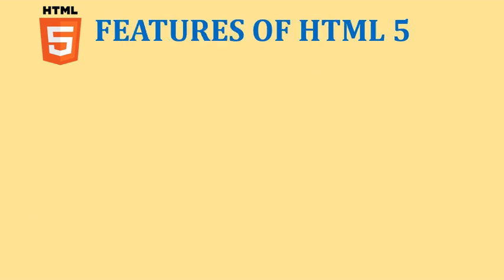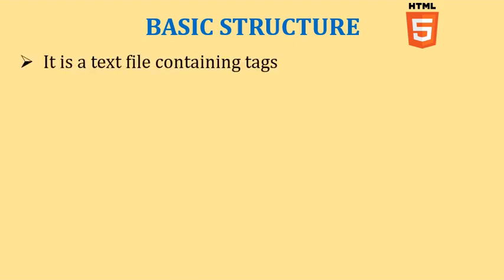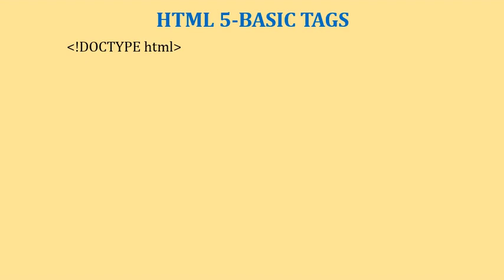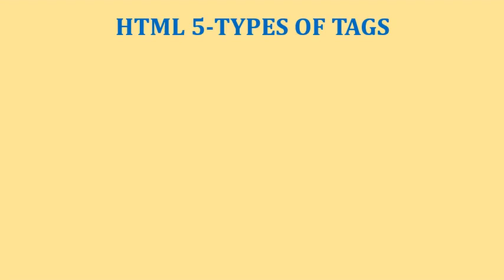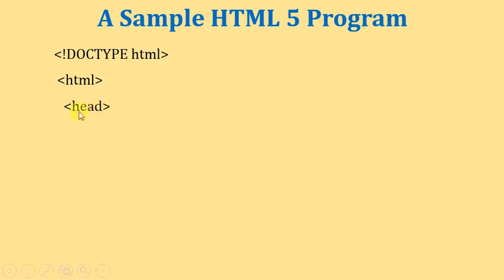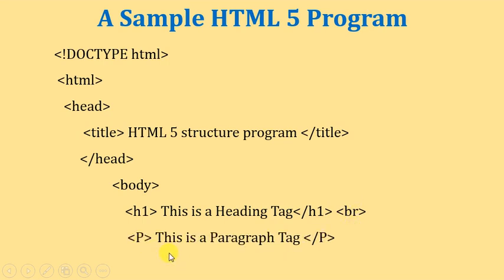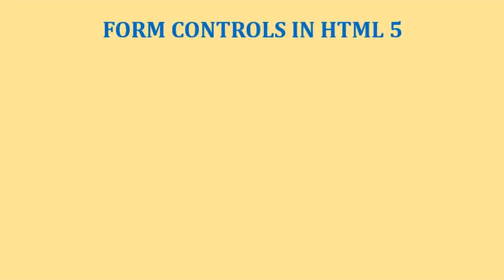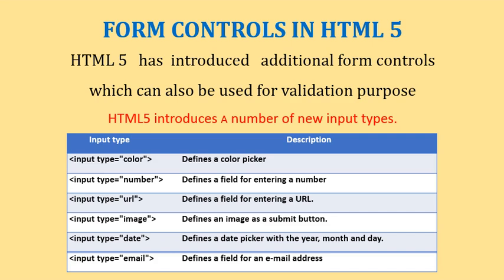Advance Web Designing (Part 1)